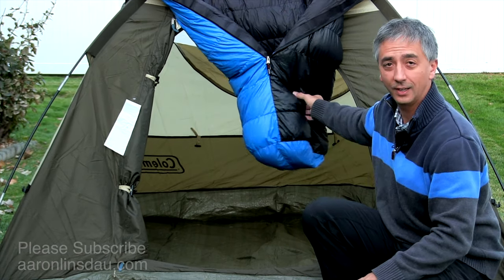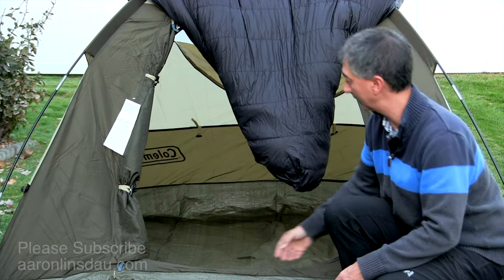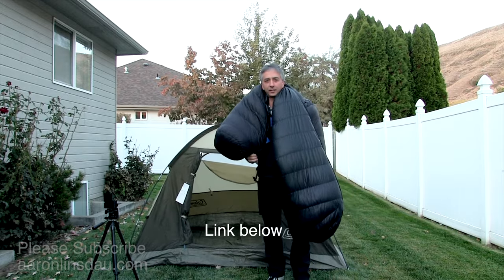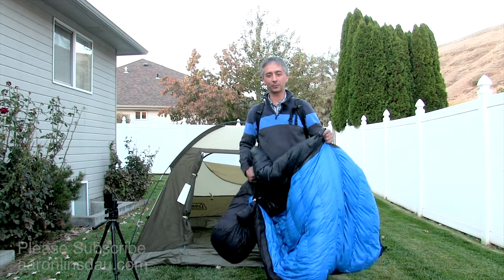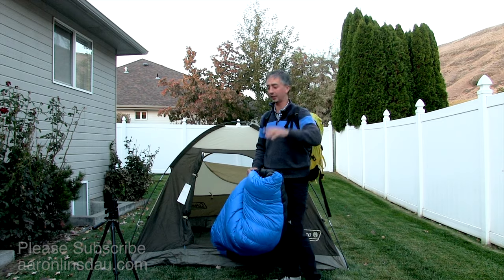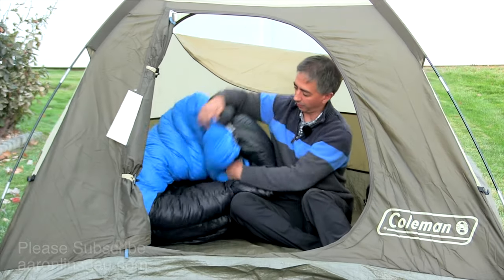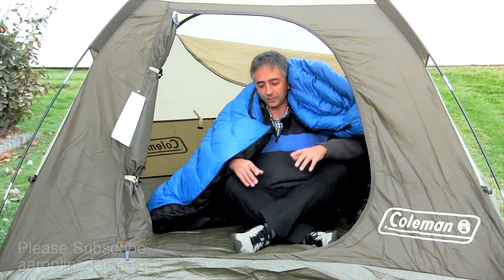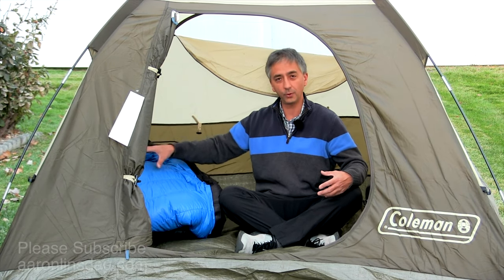How to Dry Your Sleeping Bag Backpacking Camping Hiking Climbing (4k UHD)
I show you three different effective techniques for drying out and keeping your sleeping bag dry while in the outdoors. I've used this technique on Denali, in Antarctica and the Arctic, on Kilimanjaro, Mt. Elbrus, and in Yellowstone in the winter for literally months at a time. Watch to the end - the third technique is the most effective.

Western Mountaineering Antelope MF bag
Black Diamond Speed 40 pack
Coleman Sundome

Alternative title: How to keep your sleeping bag dry

I receive a tiny commission from the above Amazon links. Thank you!